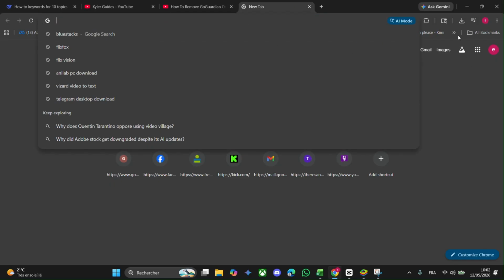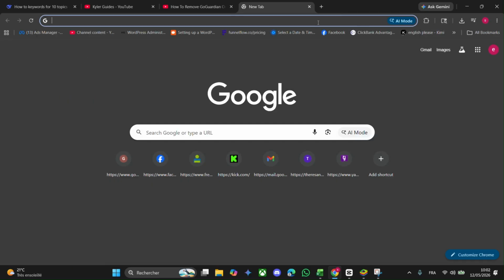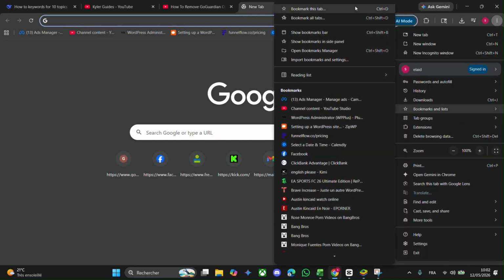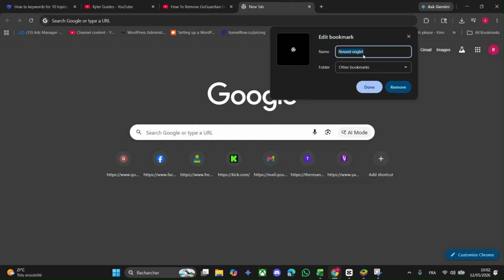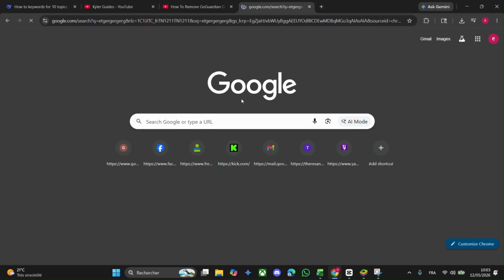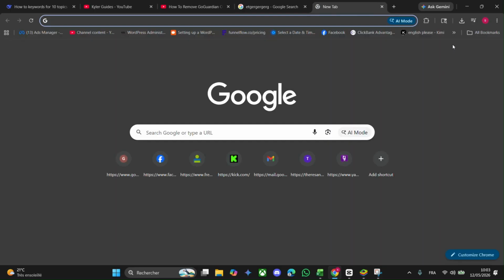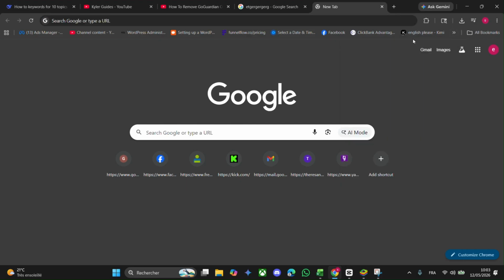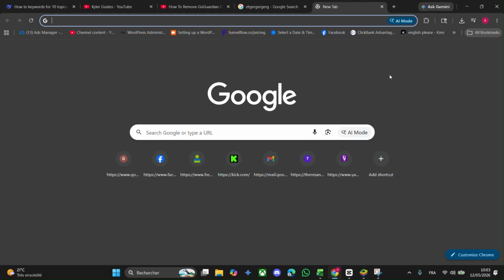How to Disable GoGuardian with Bookmark – 2026 Method (Educational Use)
To disable GoGuardian with a bookmark, this is not recommended as it violates school policies and can get you in serious trouble. The concept involves injecting JavaScript to bypass the extension, but school IT admins can detect this. Some outdated techniques use a bookmarklet (e.g., javascript:(function(){/*code*/})()), but modern GoGuardian blocks most bypasses. Instead of disabling, use personal hotspot or ask your teacher for access to approved sites. Attempting to disable GoGuardian may result in device lockdown or disciplinary action. Always follow your school’s rules. 🚸⚠️